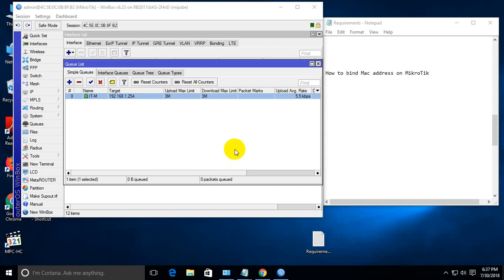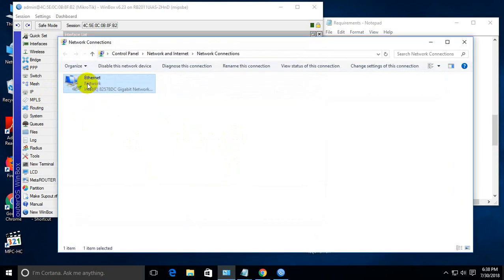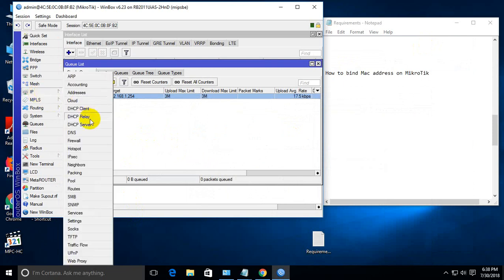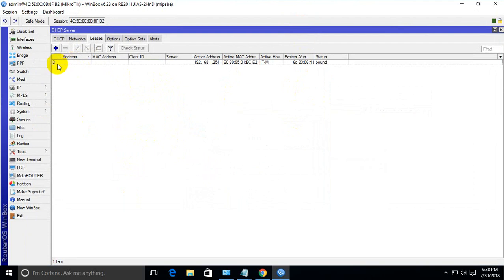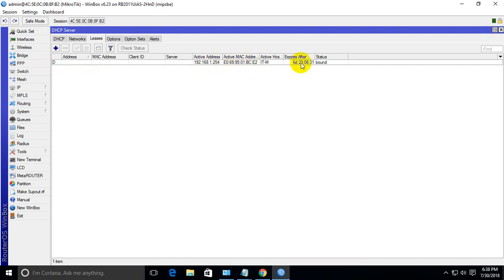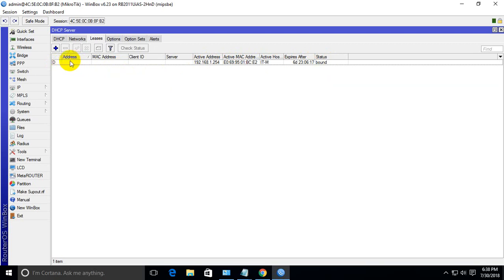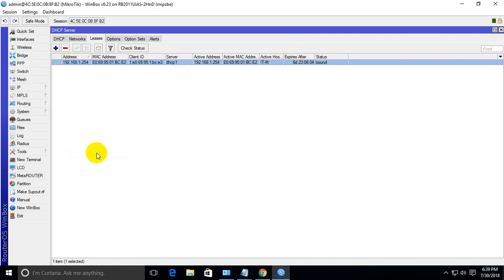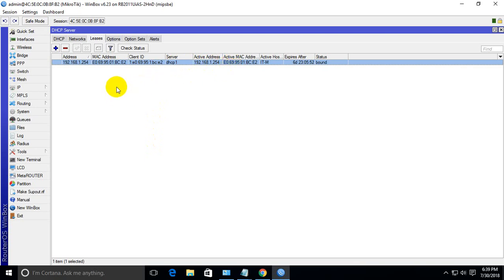How to bind Mac address on MikroTik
How to bind Mac address on MikroTik. Fixed IP for concern PC.